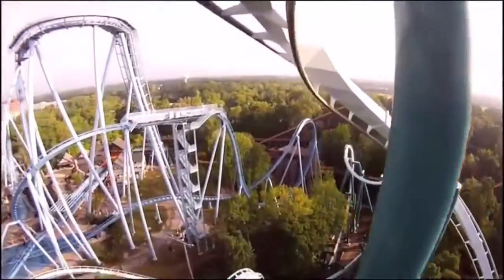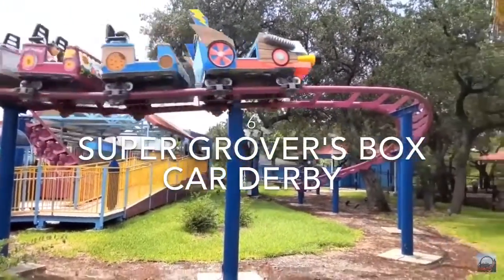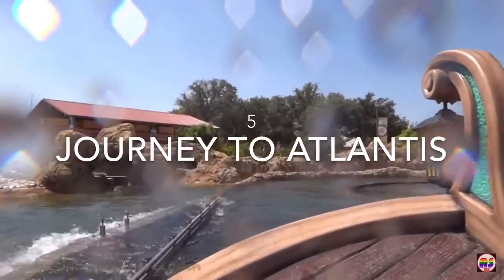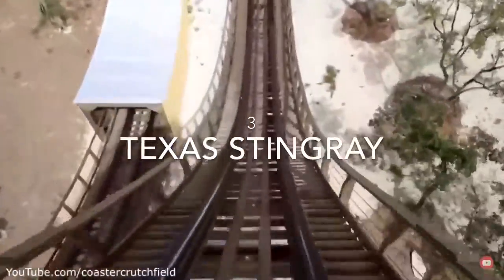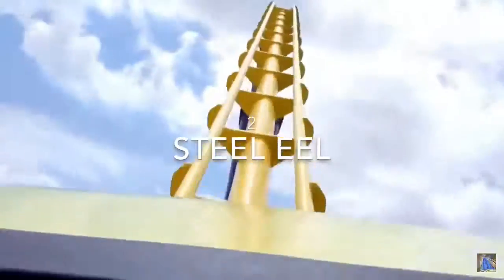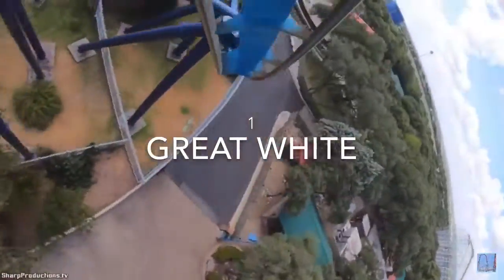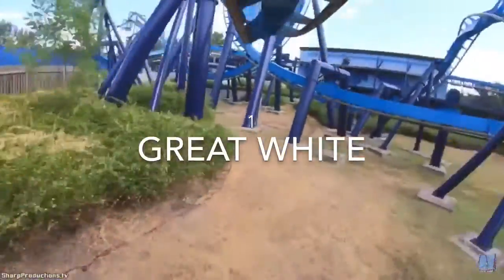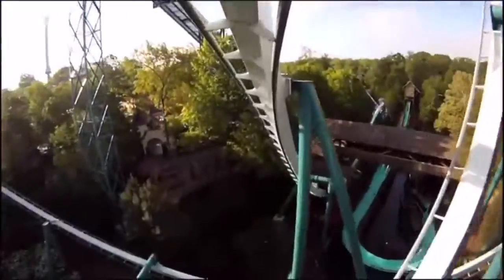Every Coaster At SeaWorld San Antonio Ranked: PREDICTION